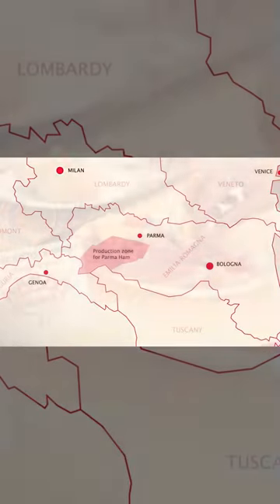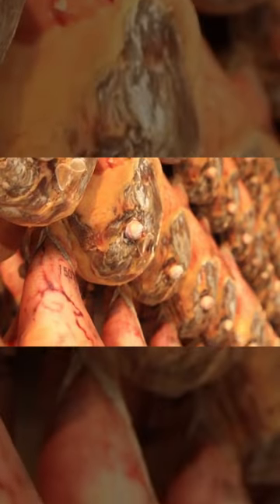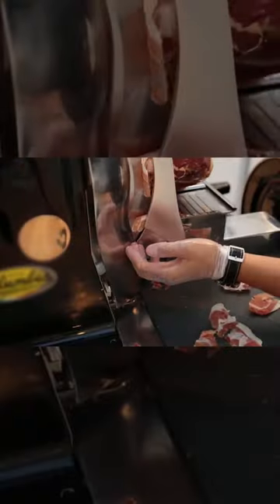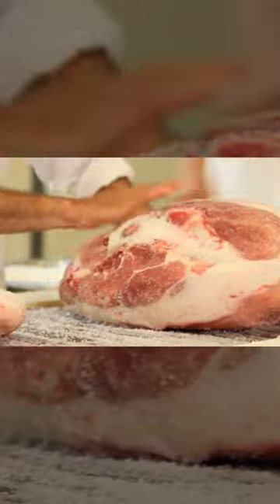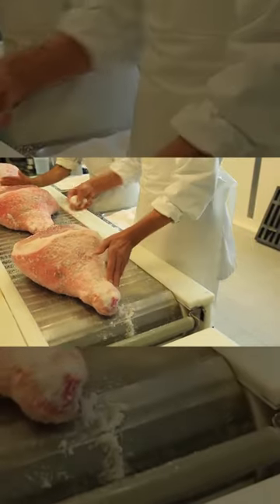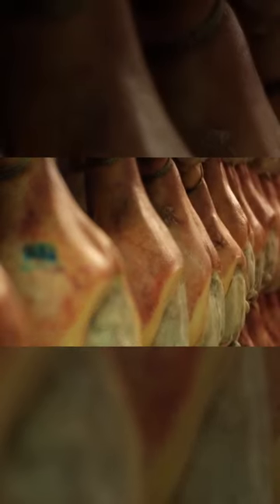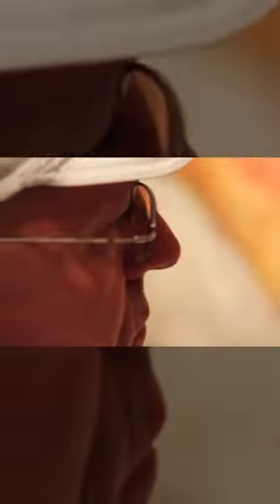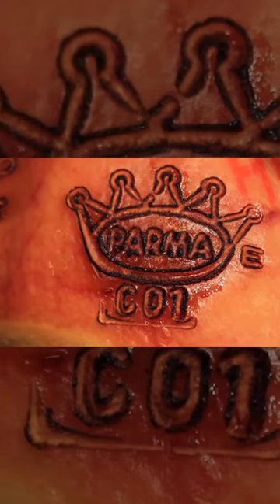Por que é tão CARO? Presunto PARMA.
Prosciutto di parma, presunto parma, parma ham.